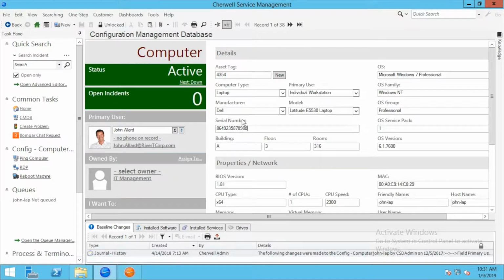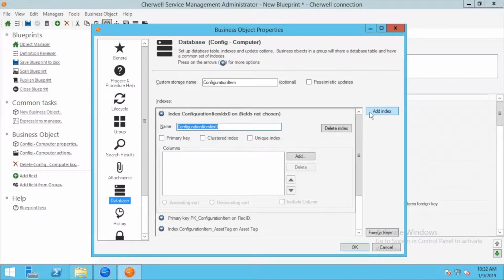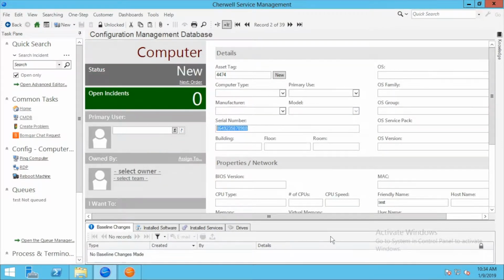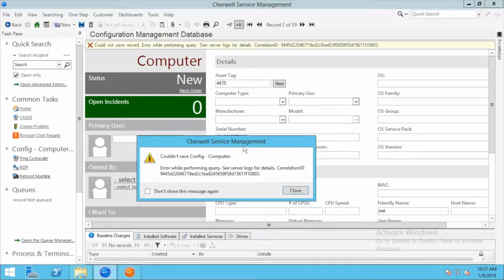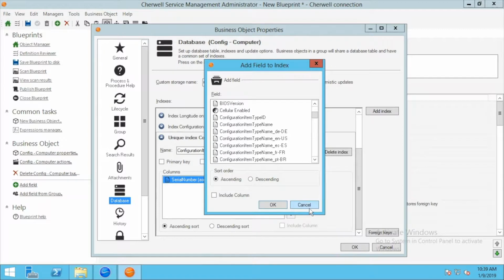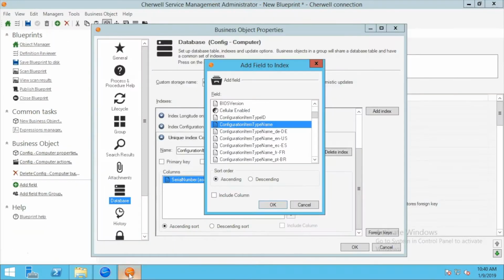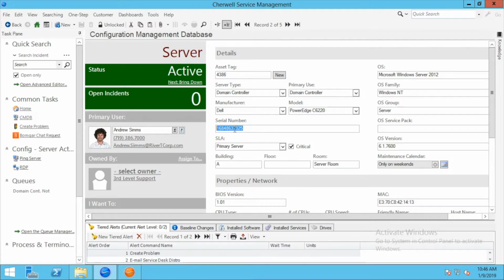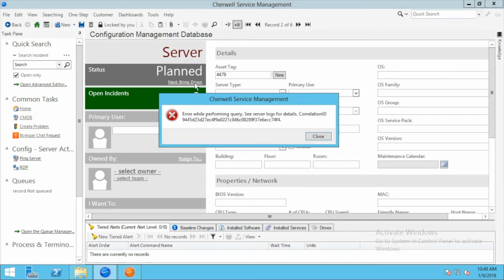How to Navigate Unique Indexes That Have More Than One Field in Cherwell